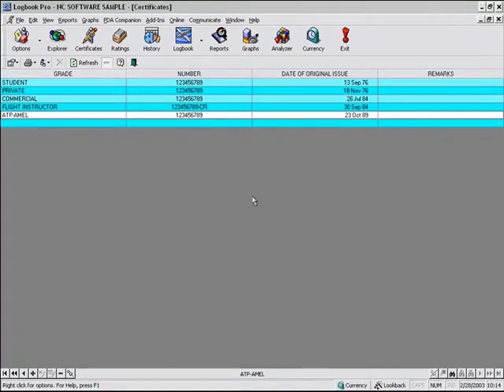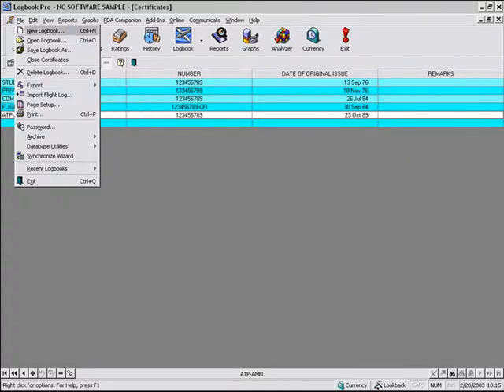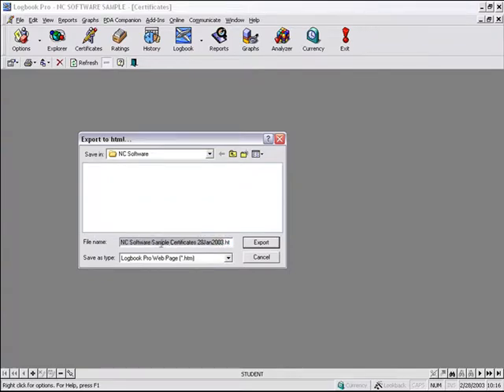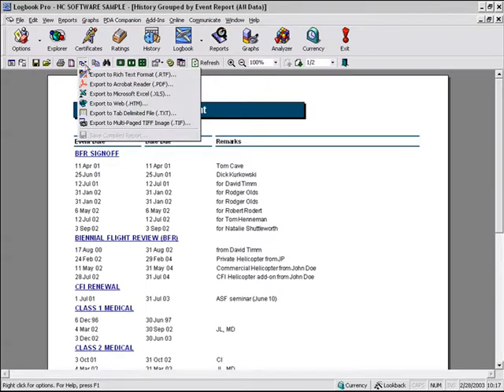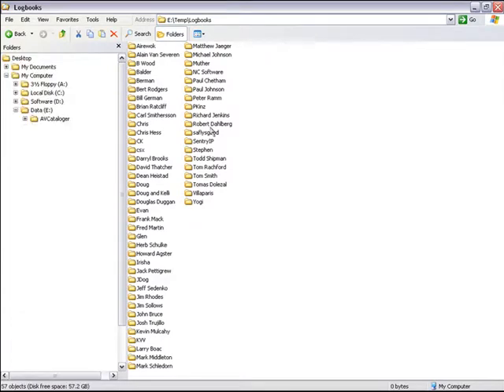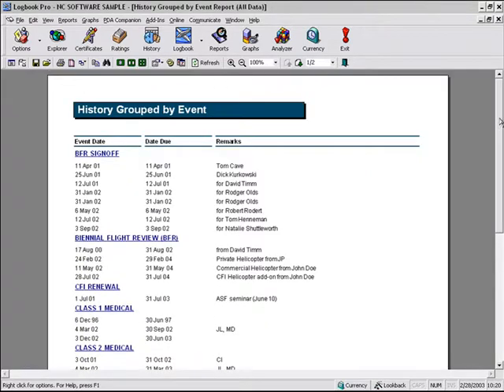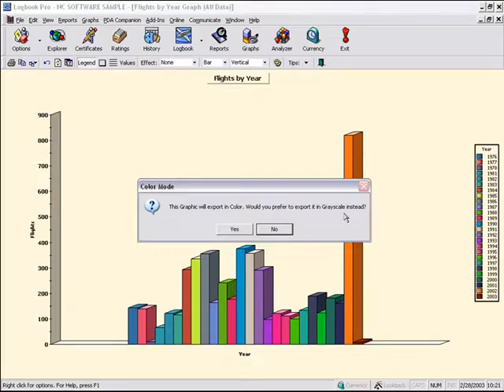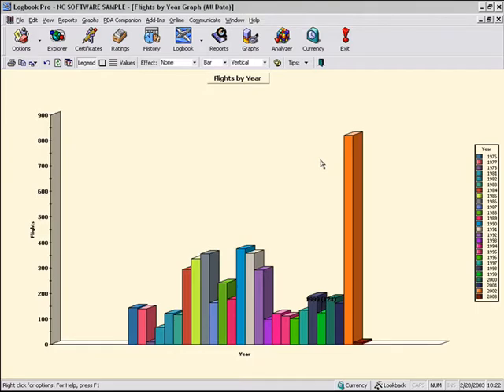Logbook Pro Desktop - Exporting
Learn how to export your data to another program.